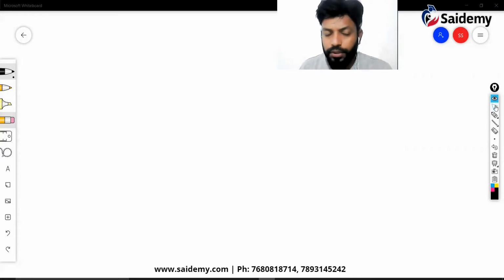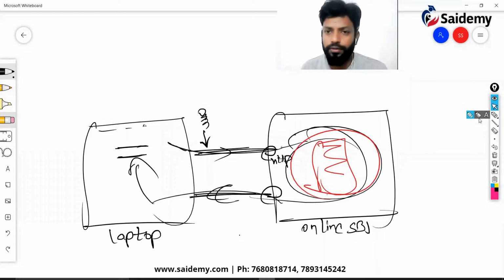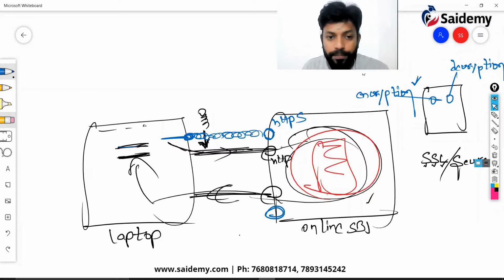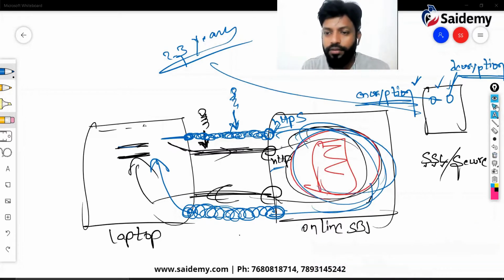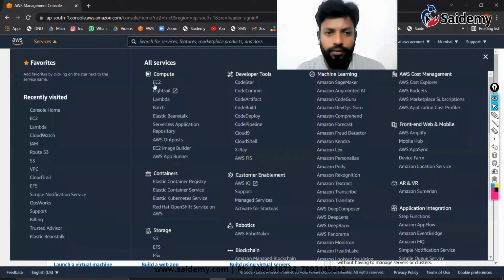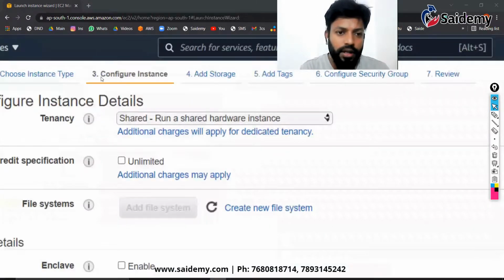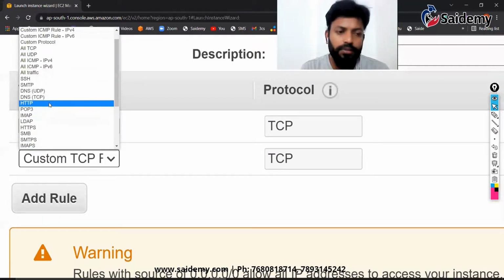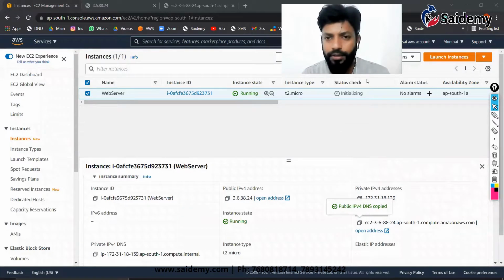AWS Part-6: HTTP Vs HTTPS Ports | Linux Web Server Creation-2 || DevOps Complete Tutorial 2022